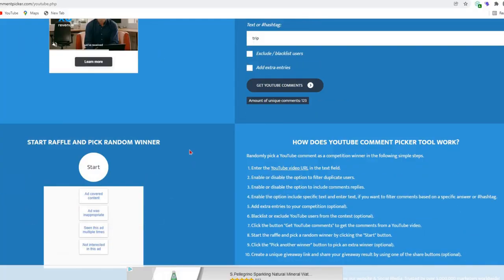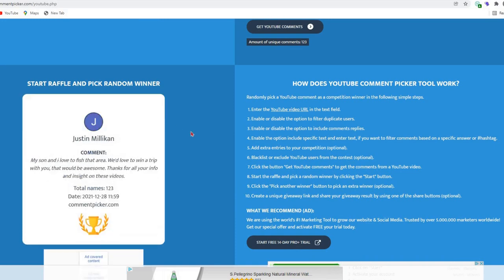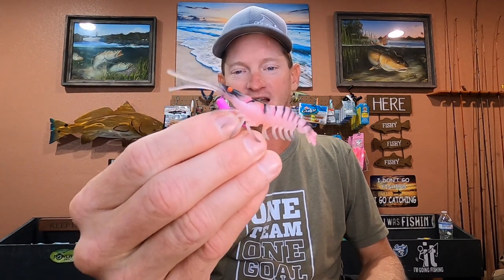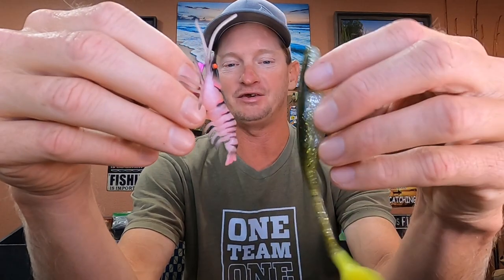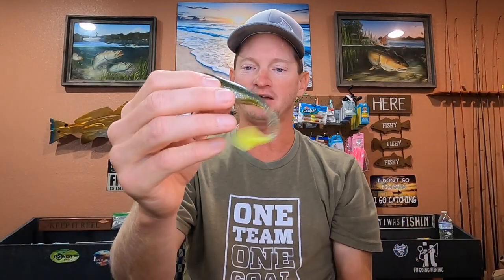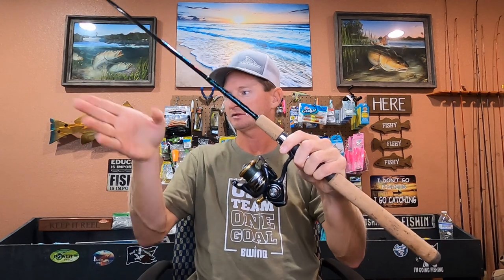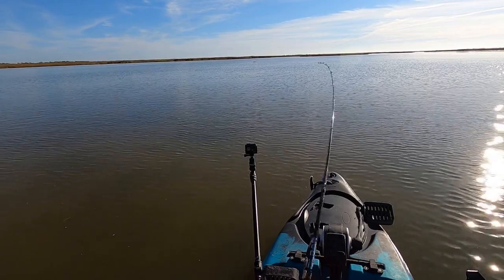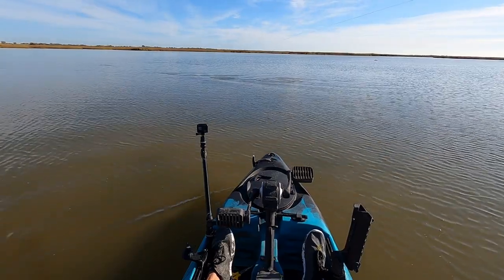Light Weight Tackle Set Up For Redfish & Prize Giveaway Drawing Winners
Prize giveaway drawing for the free guided trip and the tackle giveaway.  Light weight tackle can come in handy when throwing really light weight lures for redfish.  Sometimes they just want a smaller lure and this set up will get better casting distance then a bait casting reel for light lures.  Tight lines!!

light tackle finesse set up rod and reel for redfish
Hoodoo Tempest 120P
liberty Independence 131 Pedal Drive
Native Slayer 12.5
Clean Fun Fishing
Justin Coghlan
Fishing Tips
Kayak fishing spots Texas Coast
fishing report
salt water fishing
how to find fishing spots
Olive Video Editor
Black drum
Shrimp
Redfish Blow Ups
Speckled Trout Blow Ups
Google Earth Fishing Spots Structure Locator
Fishing Technique